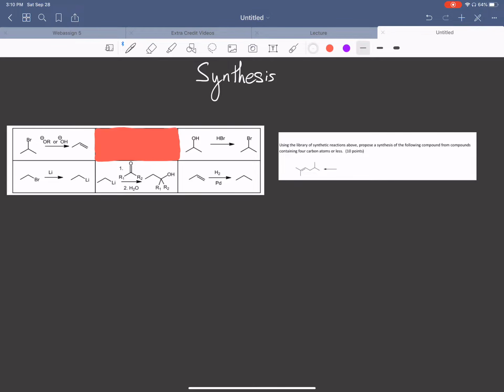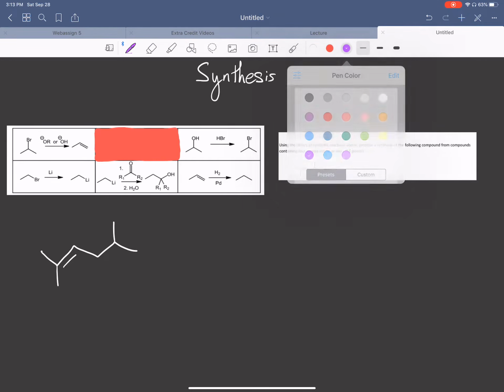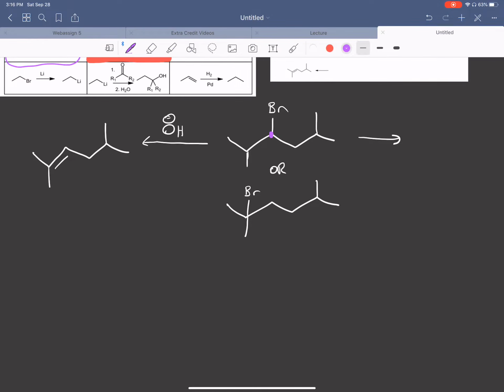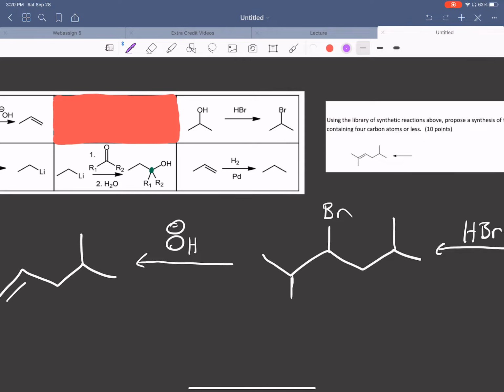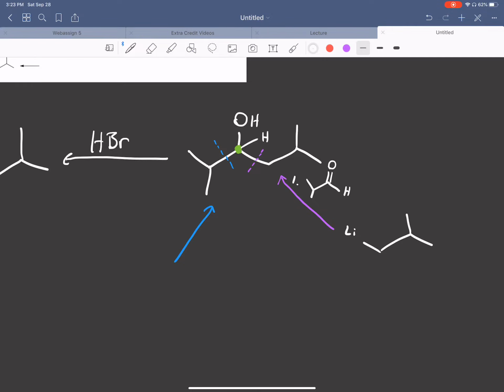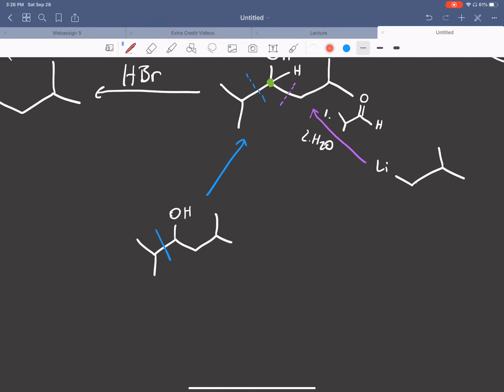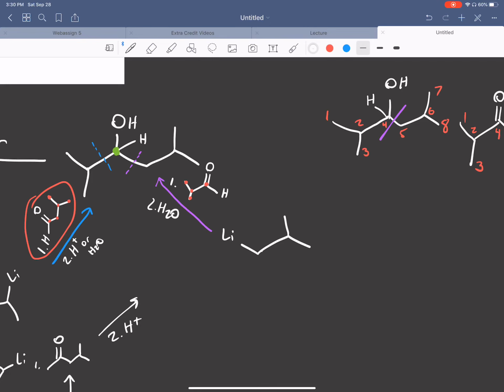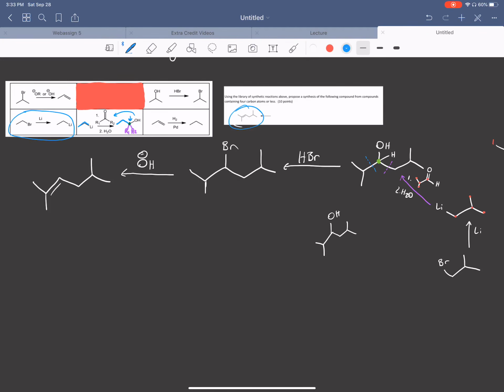Synthesis 1: Know Your Toolbox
Intro into the synthesis toolbox and the reactions within. We’ll use an example to help us as we go through the reactions